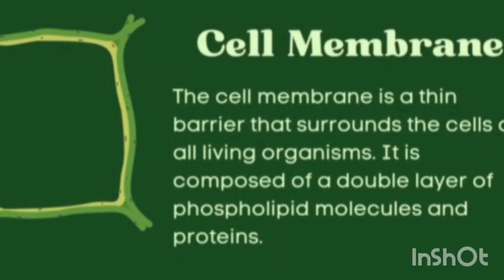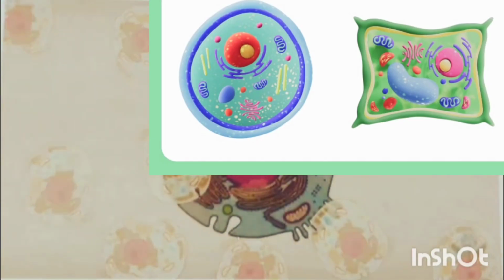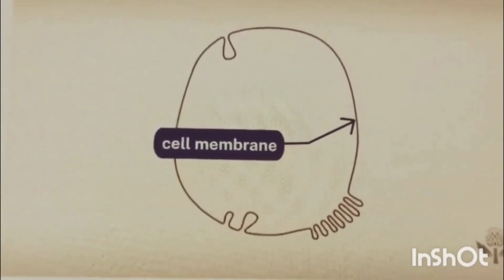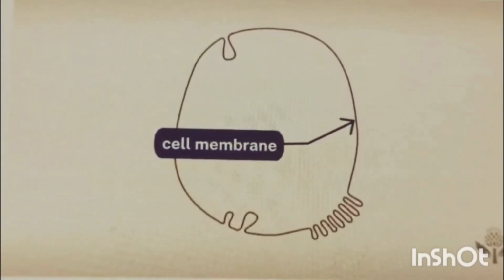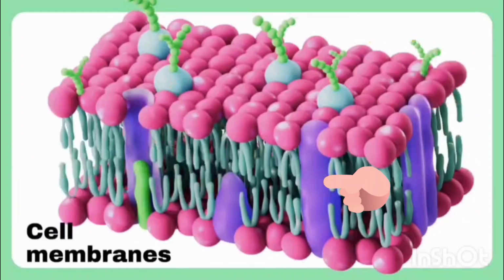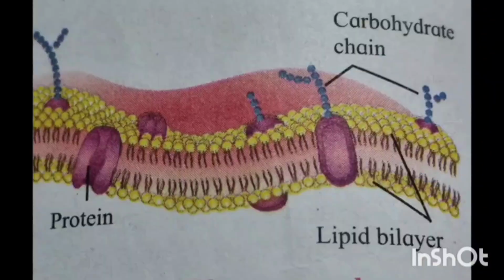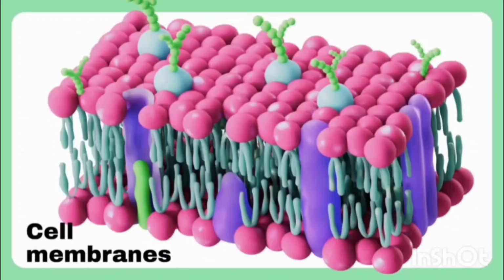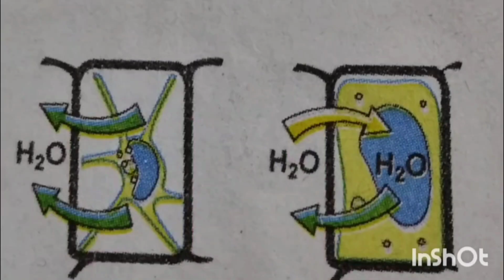Structure of plasma membranes